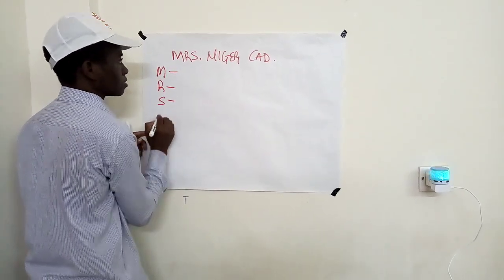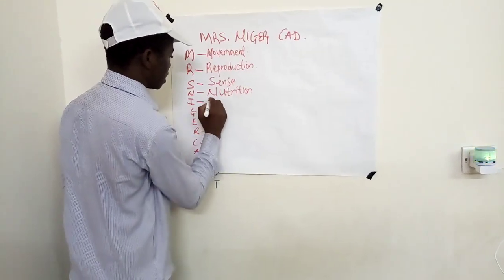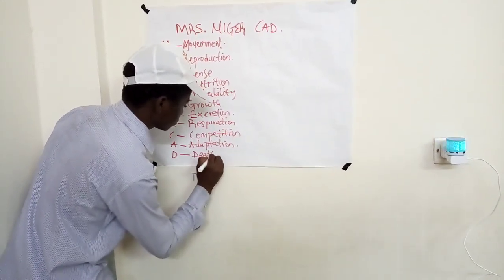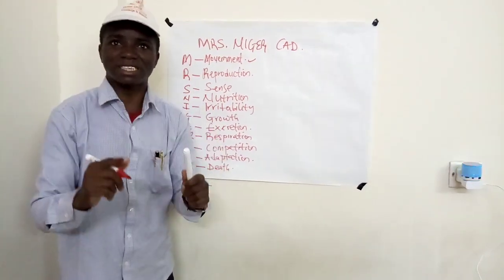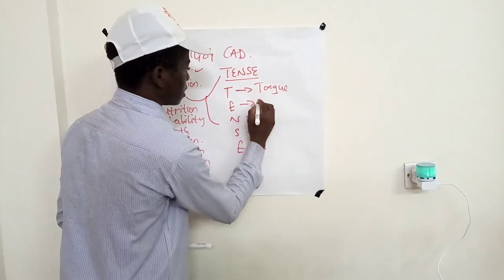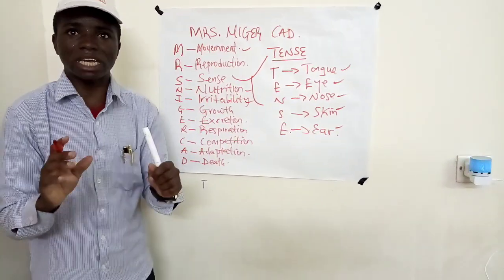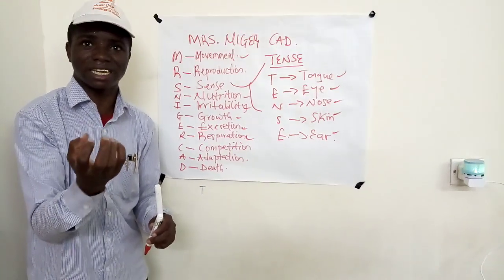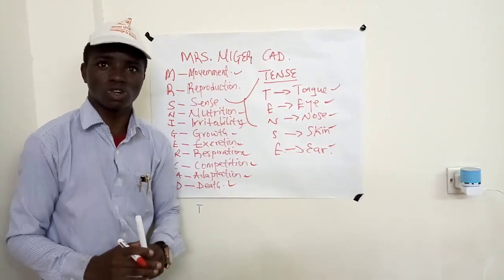How to remember characteristics of life and sense organs.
Usman Sanikuta.